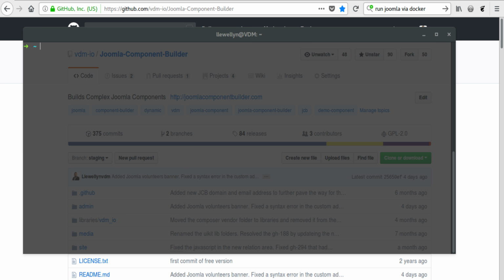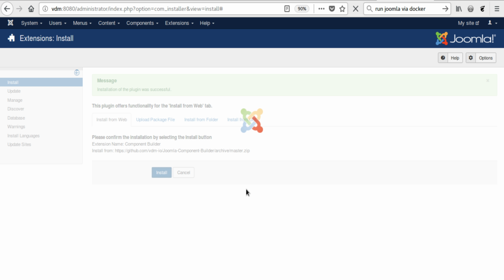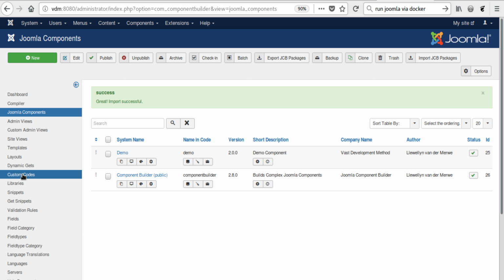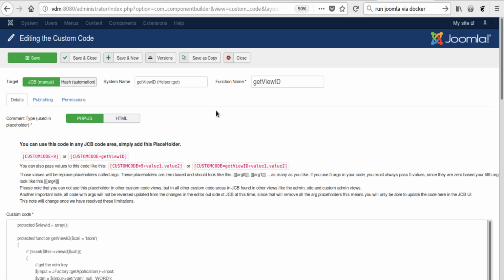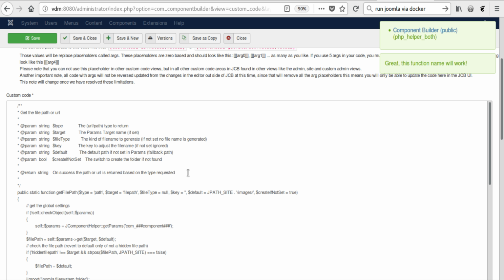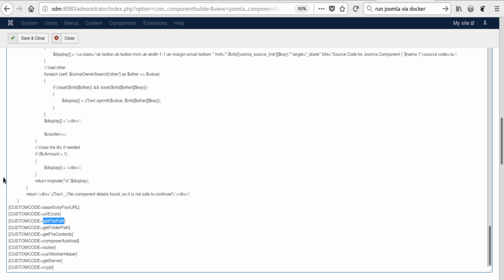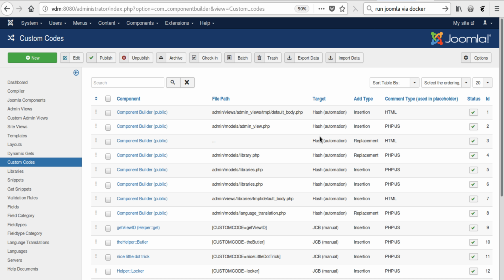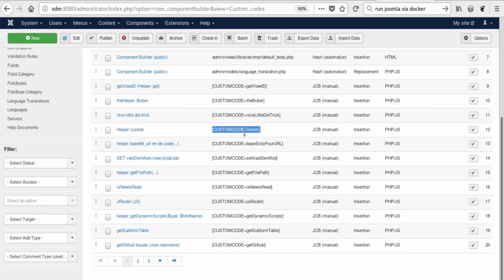Reuse Custom Code